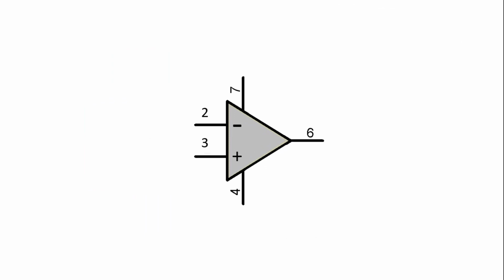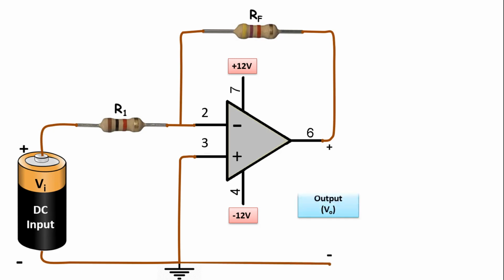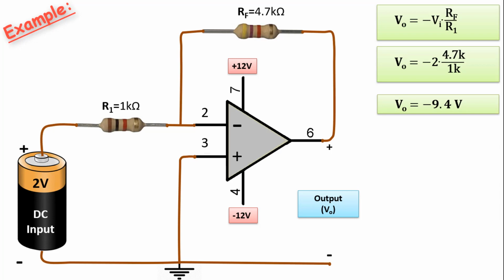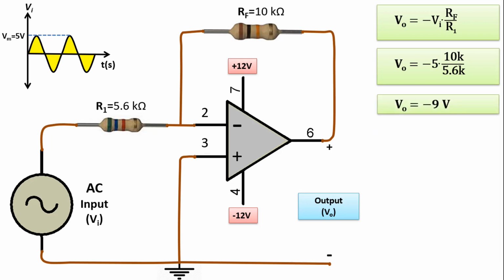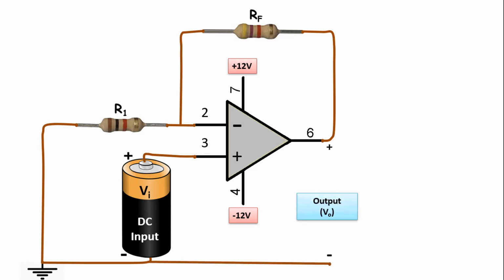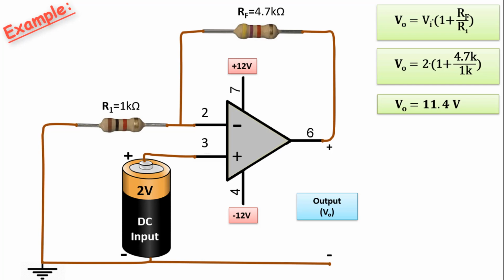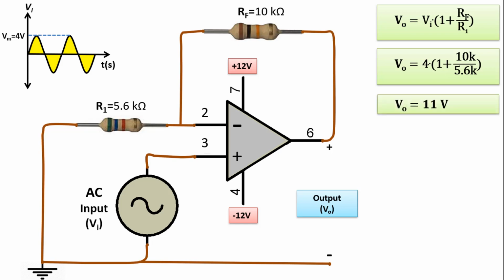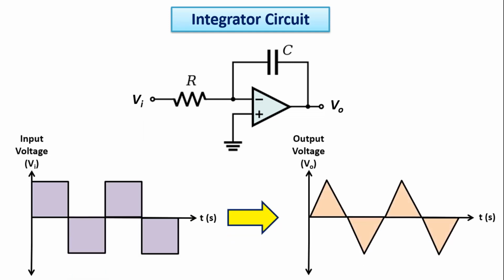OPERATIONAL AMPLIFIERS OP AMP MADE EASY